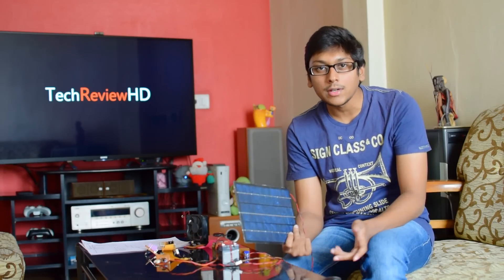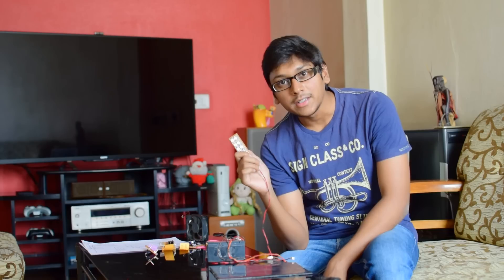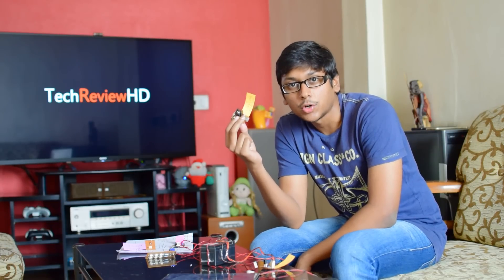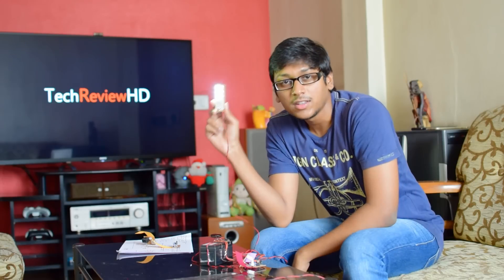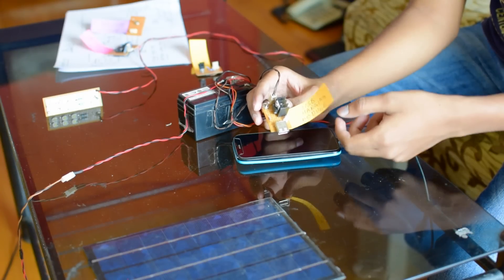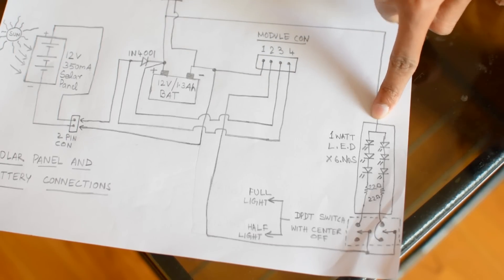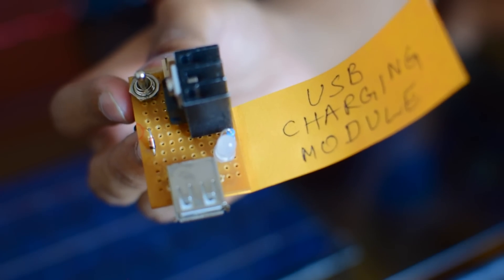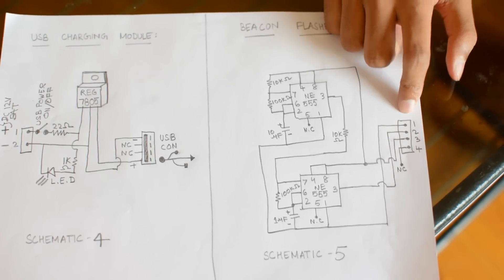How to Generate Electricity at Your Home - Very Easy!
TechReviewHD :
How to generate solar energy at home | DIY solar energy generator
Ultra Simple DIY FREE ENERGY Project
Super Easy Assembling - Low Cost - Highly Efficient
No Need To Be A Professional To Make One